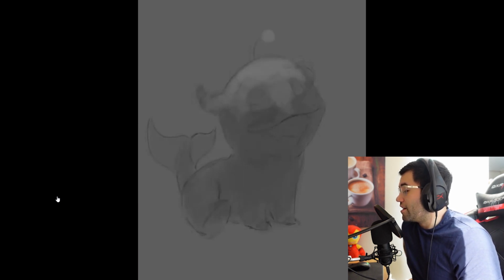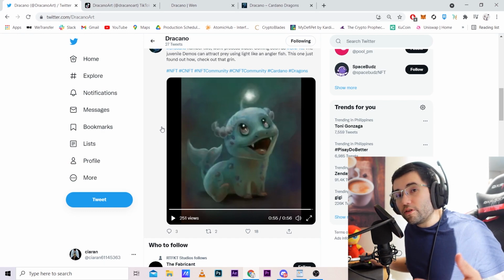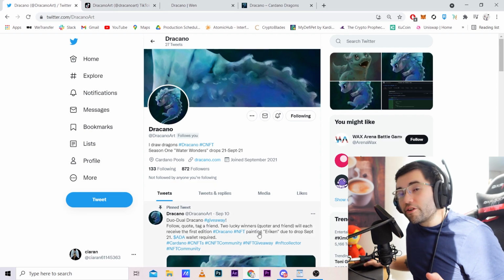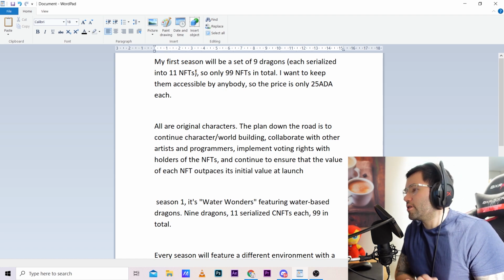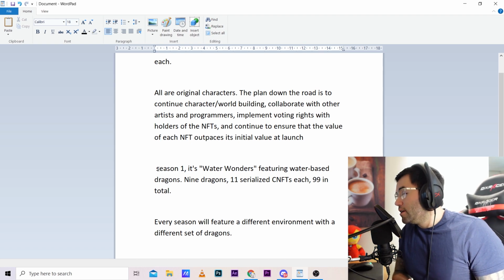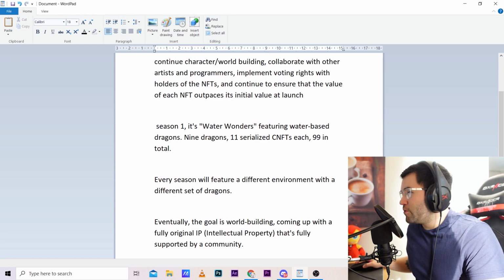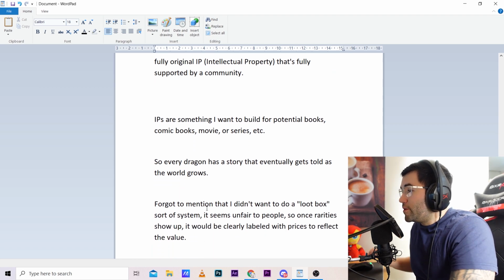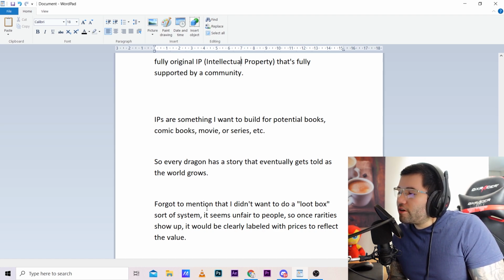DRACANO ART NFT CARDANO PROJECT Hand-Drawn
Today am checking an underrated project coming out on September 21, 2021 on Cardano!.

He draws Dragon! check out he's work at